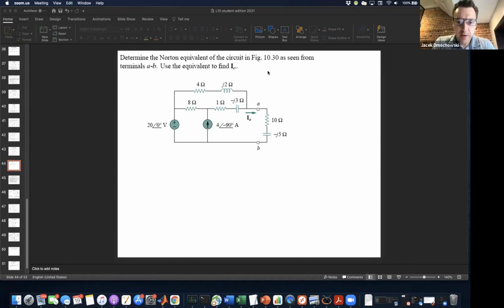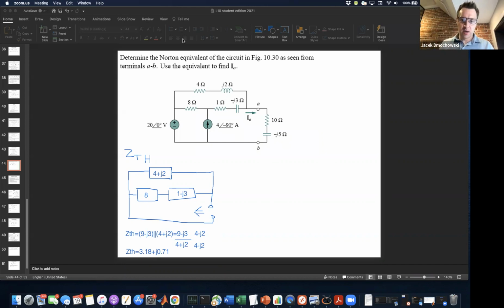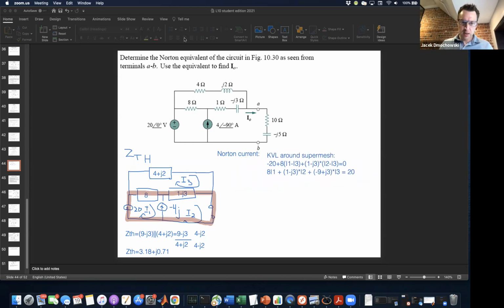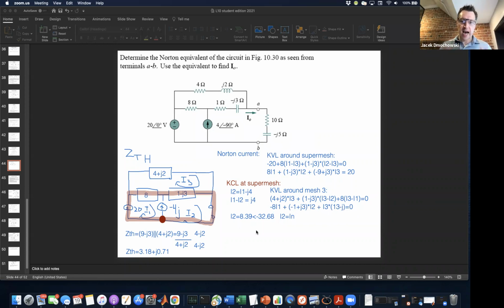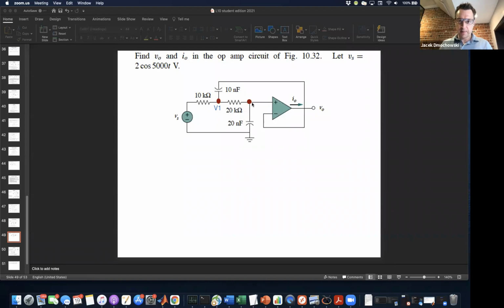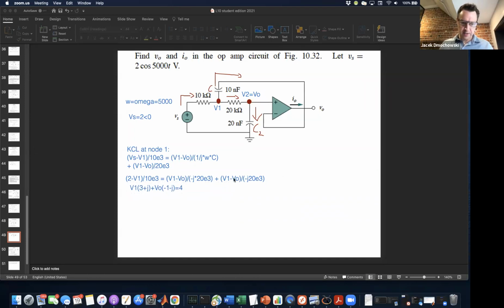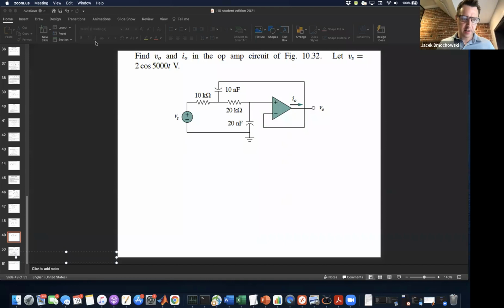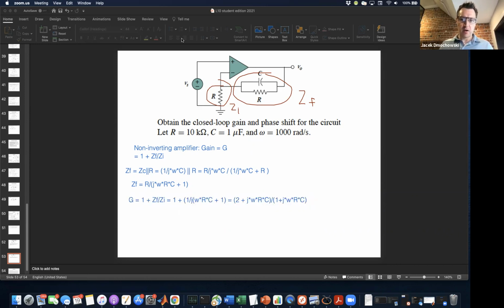Steady State AC Circuits: Norton Equivalent, Op Amps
Supplementary video to CCNY Spring 2021 BME 205